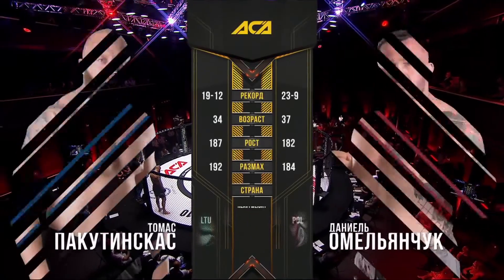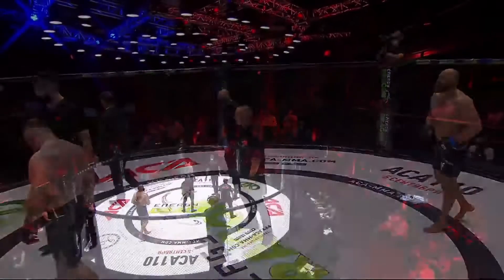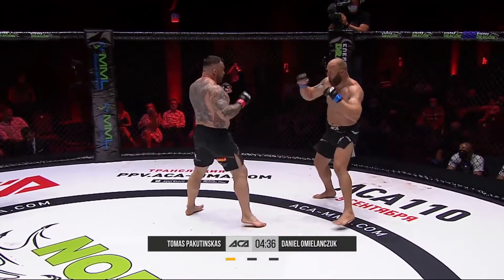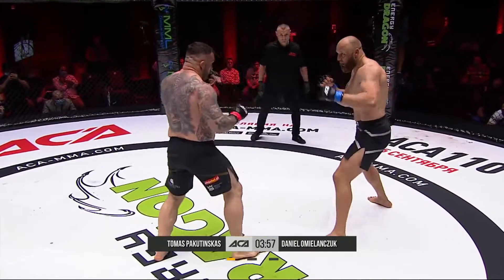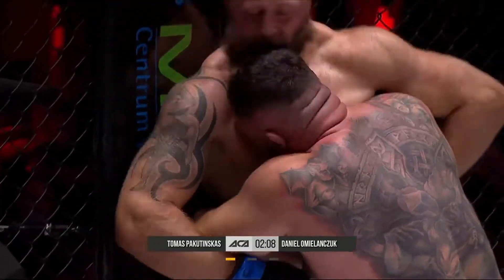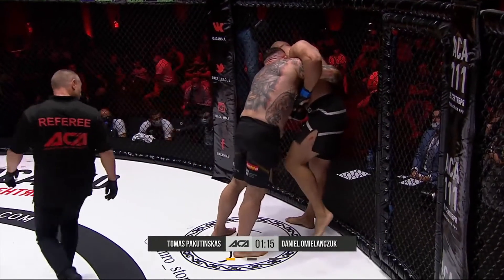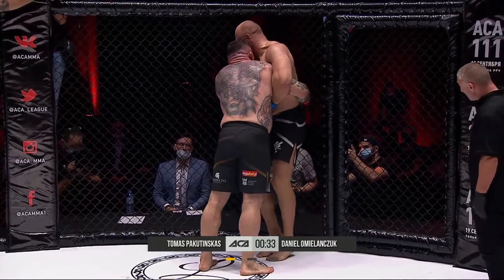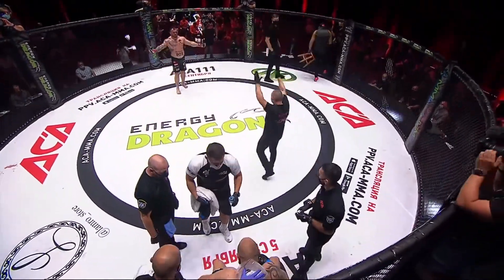Battle of the heavyweights. Broken rib.